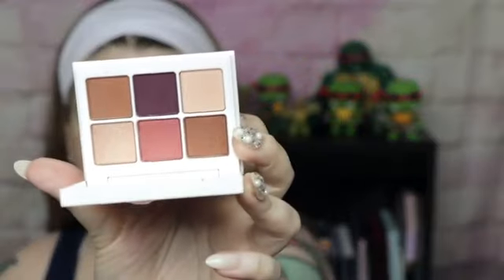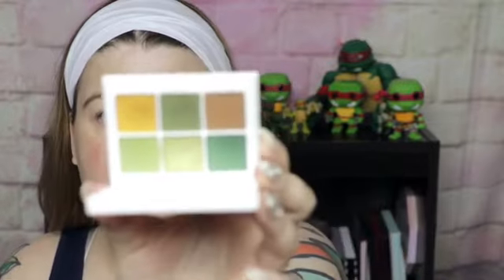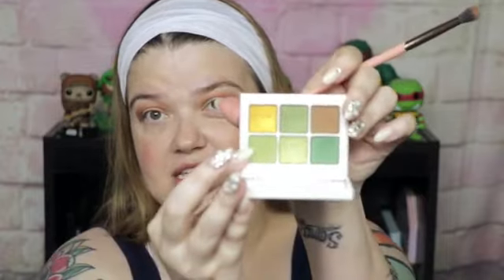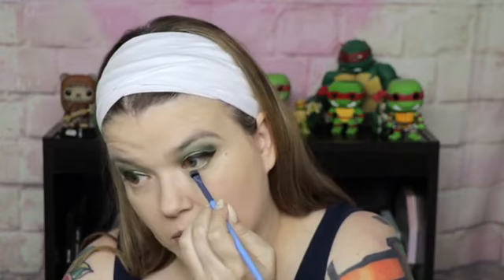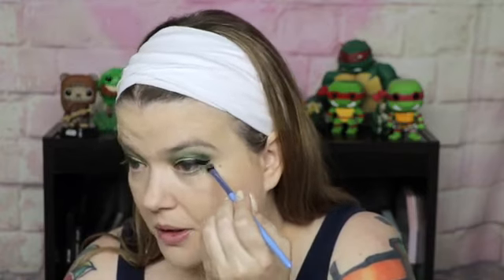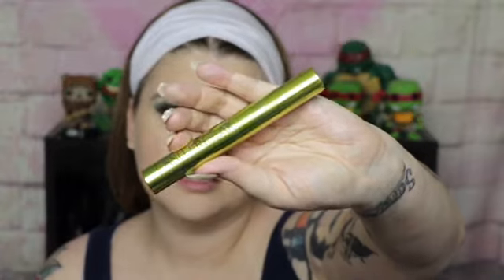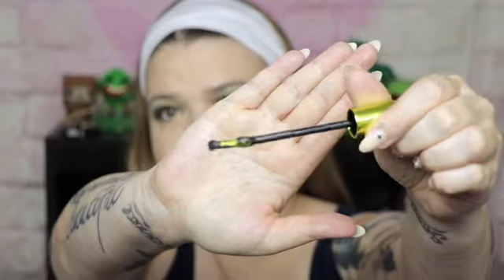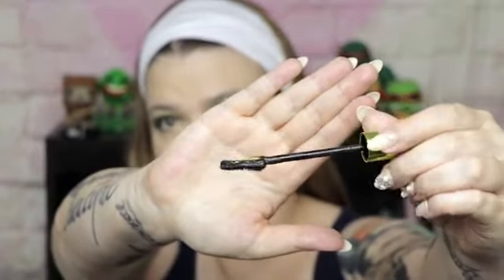Fenty Snap Shadows 10 Money, Urban Decay Lash Freak First Impressions